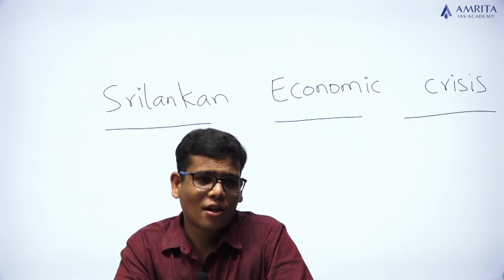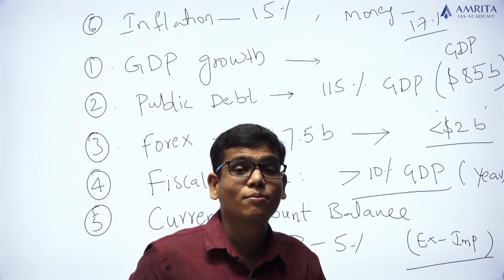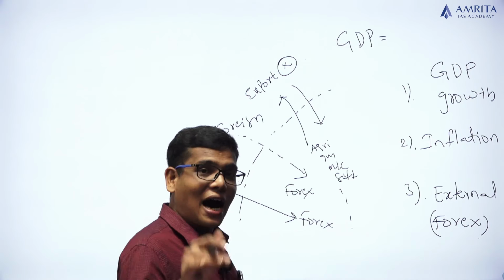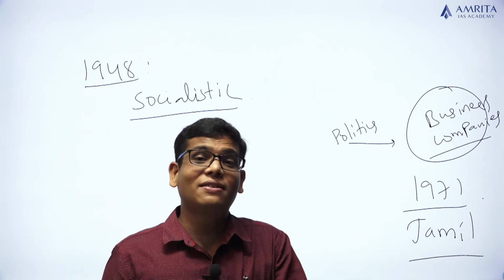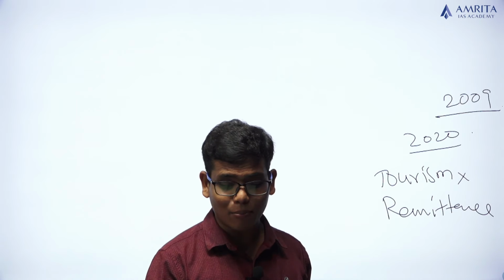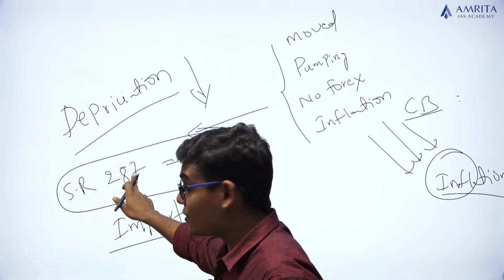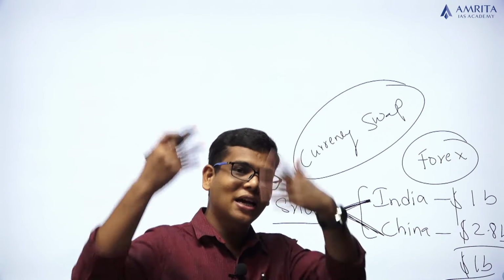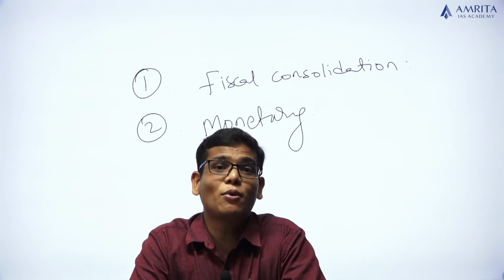Sri Lanka's Economic Crisis Explained | GS 2 | GS 3 | Mains 2022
Sri Lanka's Economic Crisis Explained | GS 2 | GS 3 | Mains 2022  @Amrita IAS Academy